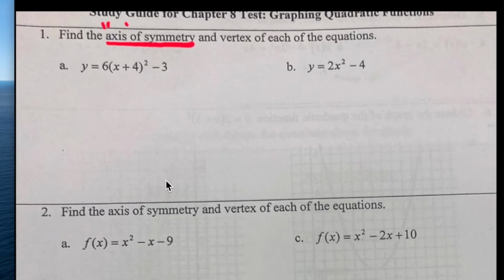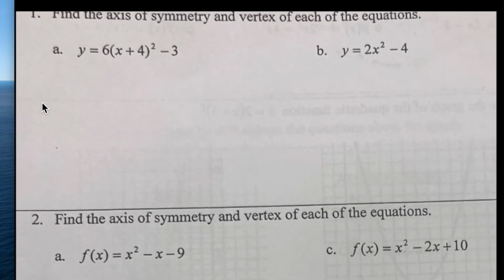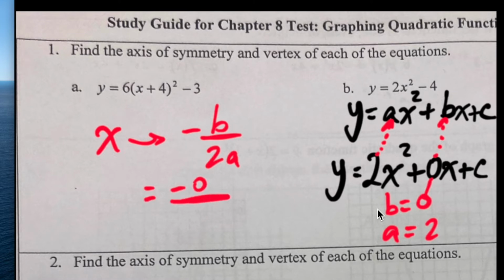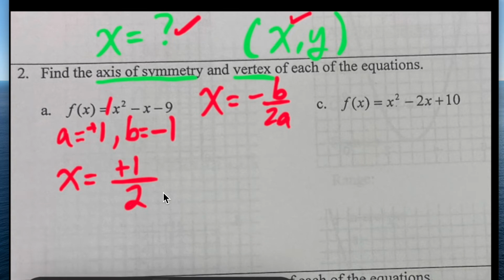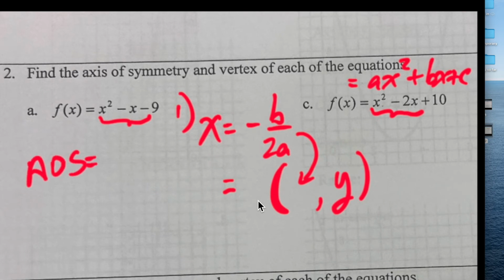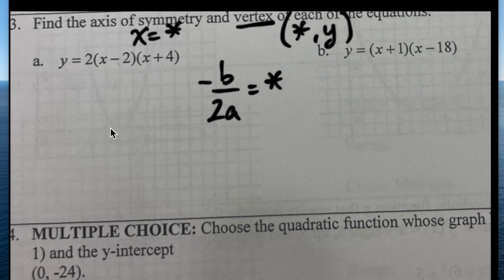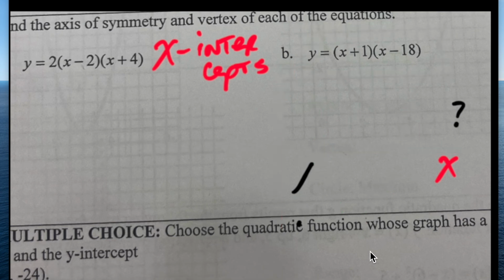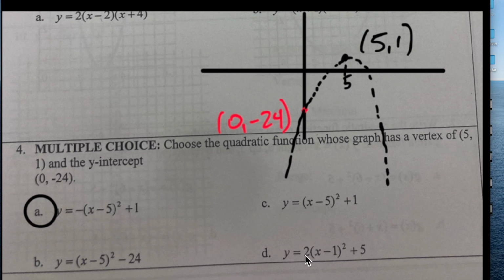Quadratic Study Guide part 1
In this video I review how to find the vertex and the axis of symmetry...